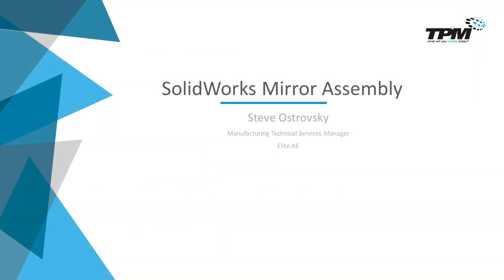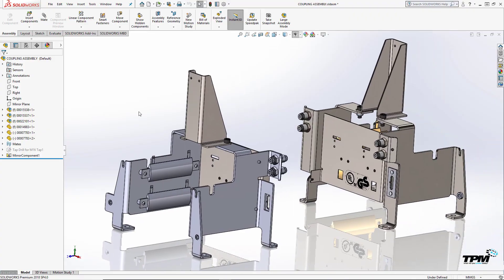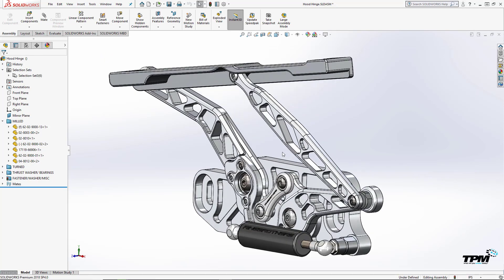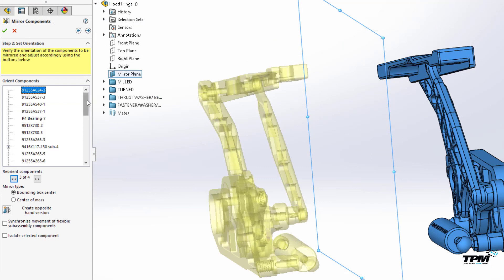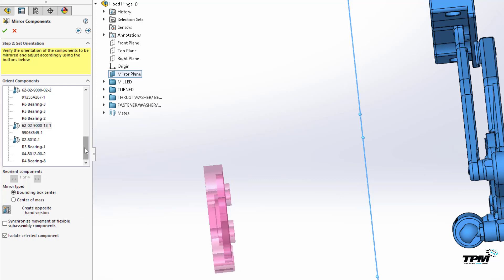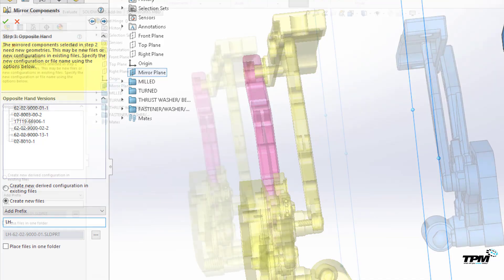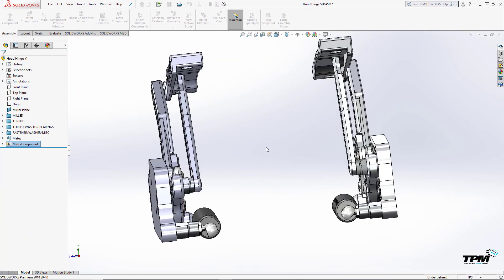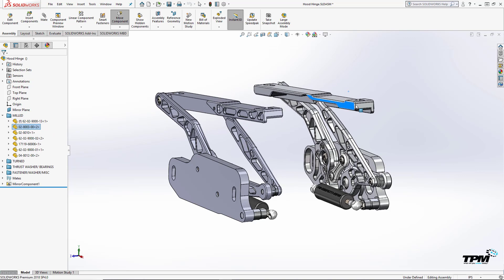SolidWorks Assembly Mirror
Many users have dabbled with the SolidWorks Mirror Assembly. In this Three Minute Thursday, we’re going to dive a little deeper into how to use this simple wizard-based assembly feature.